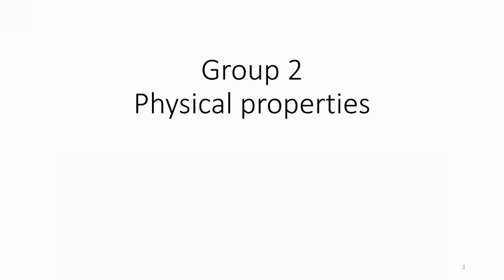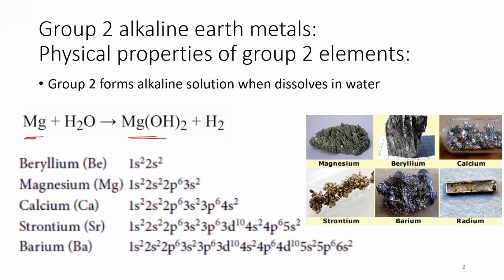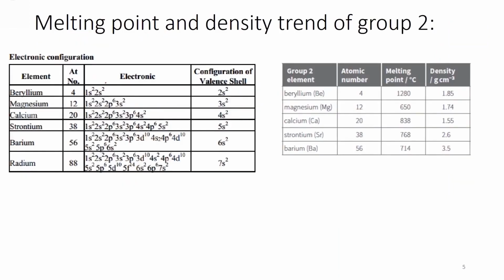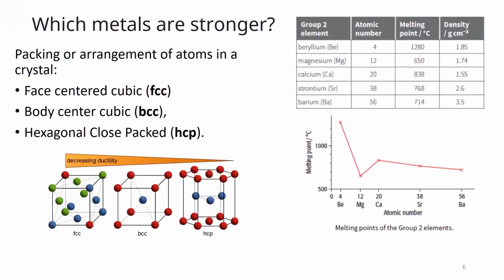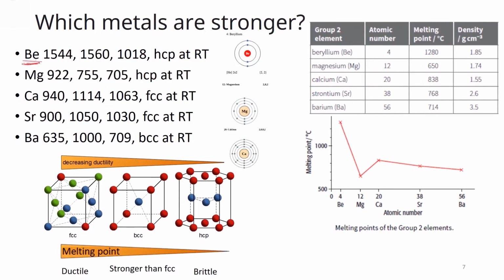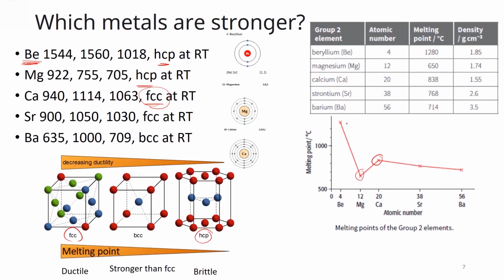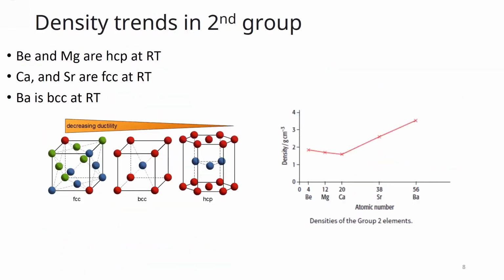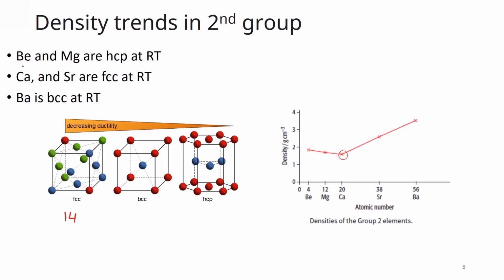Physical Properties Group2